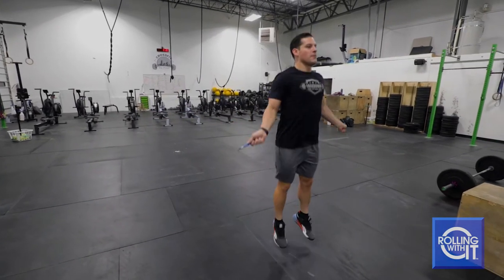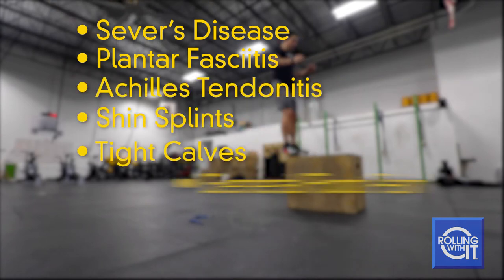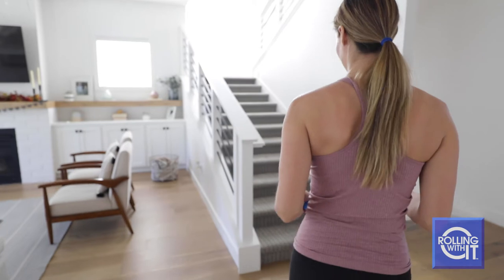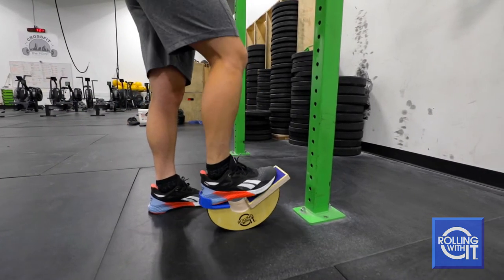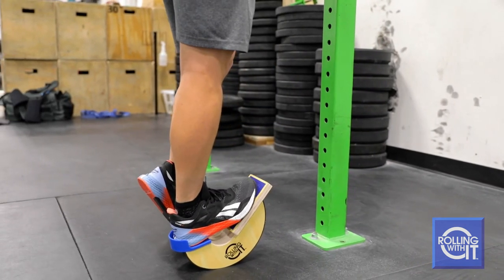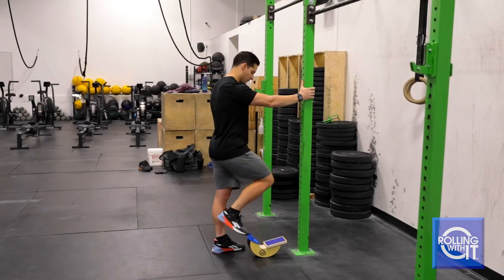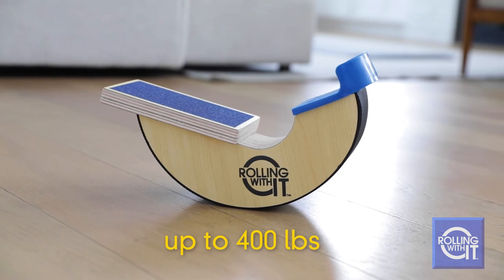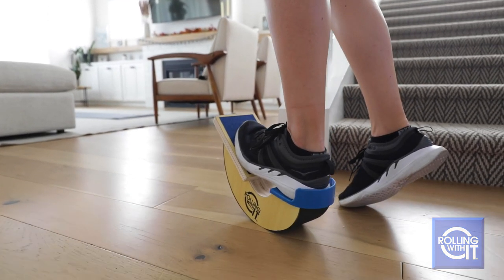Foot Rocker Calf Stretcher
Check Out the Rolling With It Foot Rocker Calf Stretcher. Video features the foot rocker which helps with:
Server's Disease
Plantar Fasciitis
Shin Splints
Tight Calves
Knee Pain
Heel and arch Pain
General Foot Pain

Optimal ergonomic stretching design: Our foot stretcher aligns the foot in the ideal position for dorsiflexion to enhance the stretch of the lower leg and foot muscles and surrounding stabilizing muscles. Unlike other rockers Rolling With It Foot Rocker has been tested and is ONE SIZE FITS ALL. Durable wood design features a non-skid pad for foot placement that is perfect for all shoe types. Use before and after workout and exercises at home - under desk at office or with a standing desk

Anti slip bottom for safety and comfort: Featuring a fully covered rubberized bottom to protect your floors and prevent slipping for a safer and more effective stretch. Handcrafted from premium grade lightweight wood to deliver professional grade relief forever whenever you want. Features a blue reinforced plastic heel cup that will accommodate even the largest shoes and features a weight limit up to 400 lbs